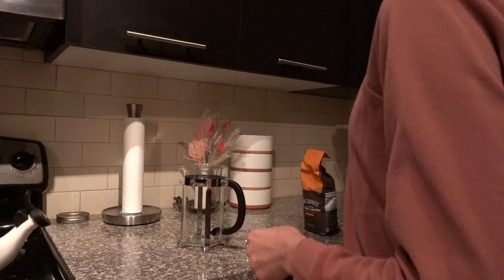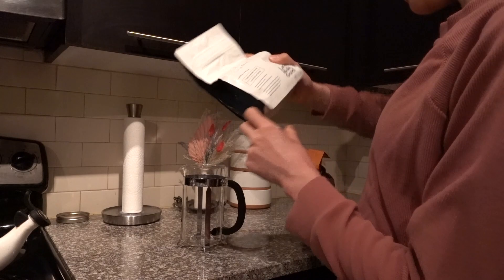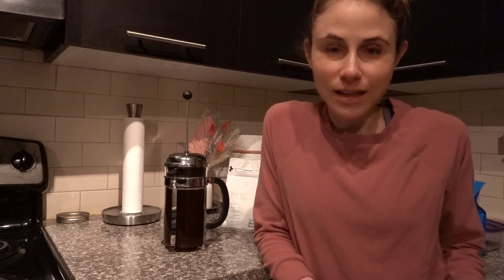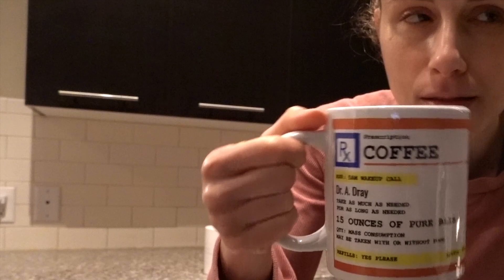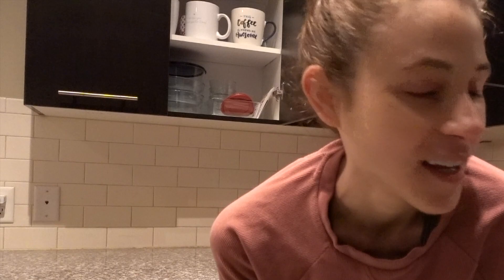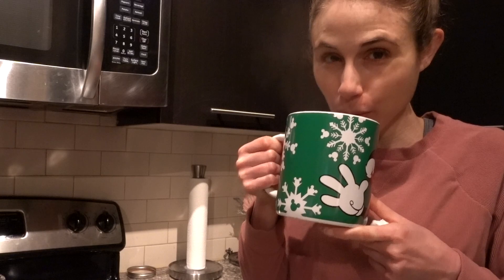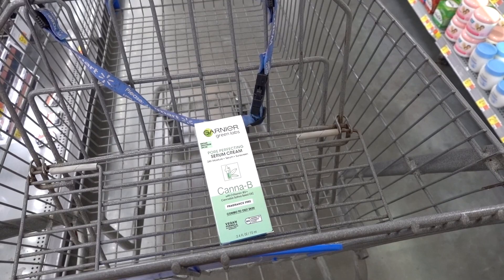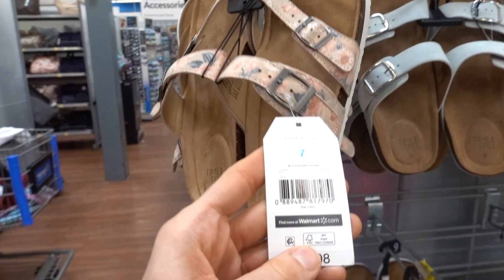Vlog: Morning routine & skin care| Dr Dray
In today's vlog I share my chill weekend morning routine with my morning skin care routine. I share tips for skin care after working out & an iHerb haul.

Skin smart spray
Purple workout shorts

0:00 Intro
0:41 Morning skin care
5:11 Coffee talk
11:46 Walmart run
14:31 Skin smart spray
16:07 iHerb haul
20:23 Outro